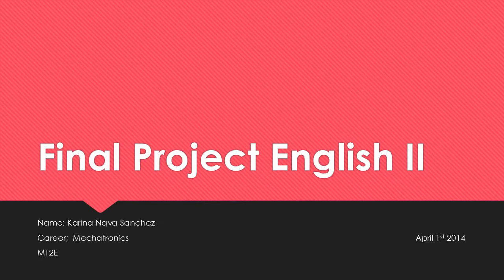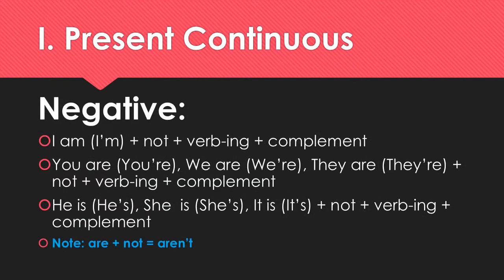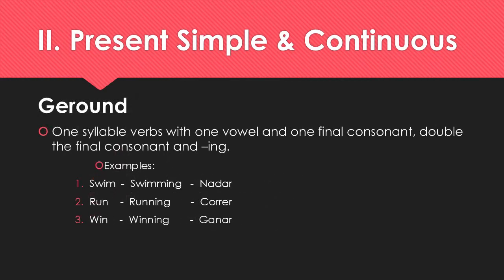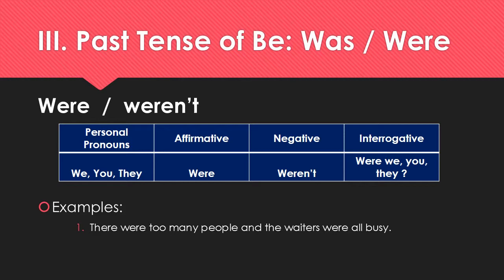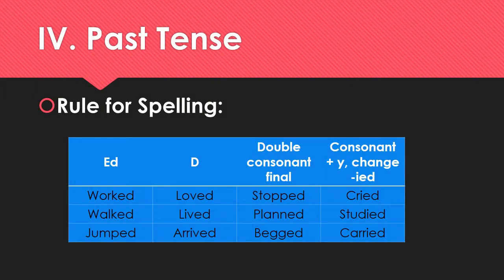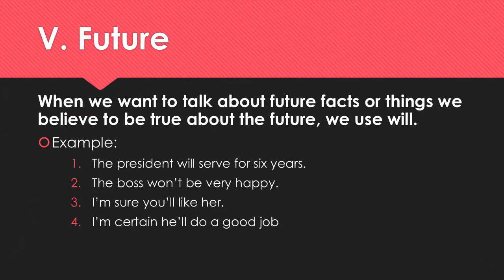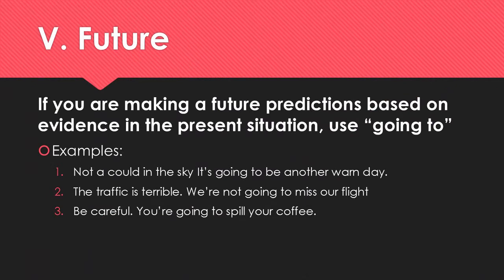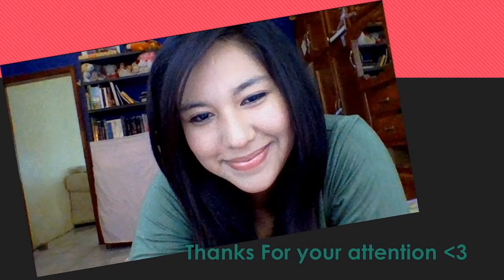Final Project English II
English Class UTTN